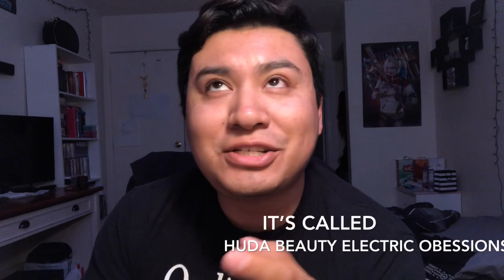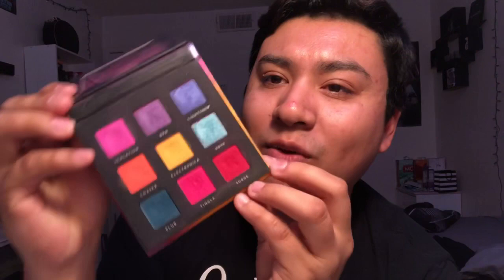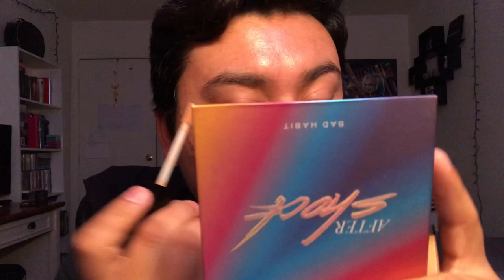BAD HABIT AFTER SHOCK PALETTE | Makeup Tutorial (Blue Beauty)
Bringing you another makeup look. This time I figured why not do a colorful one. I hope you all enjoy this look and hope to see some of you attempt a look inspired by it if not better! Thank you so much blue beauties! I love you all!!

Primer: Fenty Pro f’ltr Face primer
Foundation: Nyx Can’t Stop Won’t Stop Full Coverage Foundation In Beige
Concealer: Maybelline Fit Me Concealer In Medium
Cream Contour: ELF cream contour palette
Setting Powder: Fenty Instant Retouch Setting Powder In Banana
Bronzer: Physicians Formula Butter Bronzer In Sun Kissed
Blush: Tarte Amazonian Clay Blush In Paaarty
Highlight: Artist Couture Diamond Glow Powder In Illuminati
Setting Spray: Gerard Cosmetics Slay All Day Setting Spray In coconut